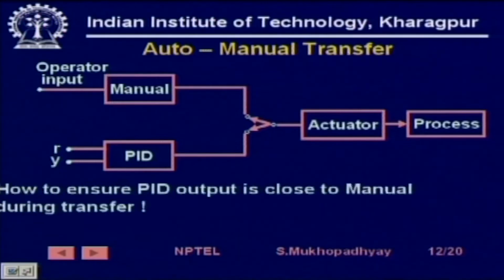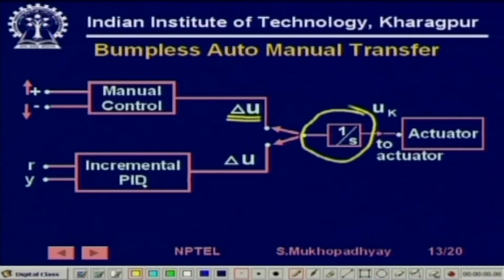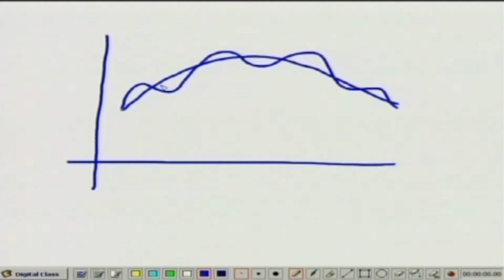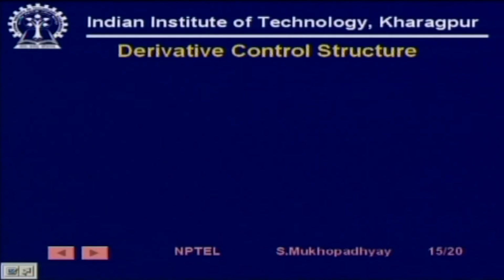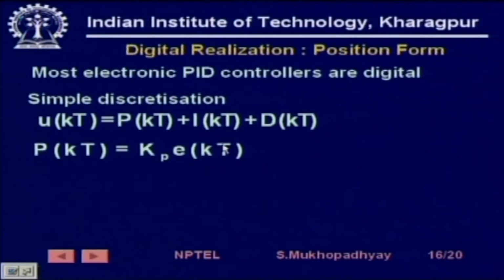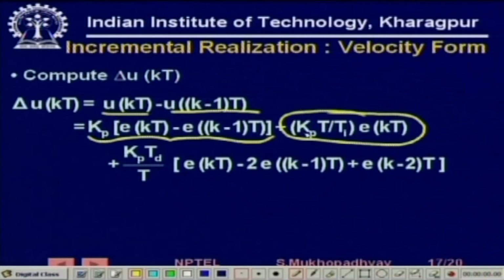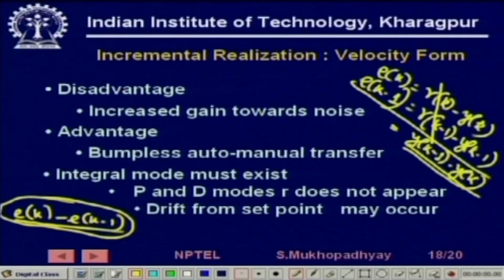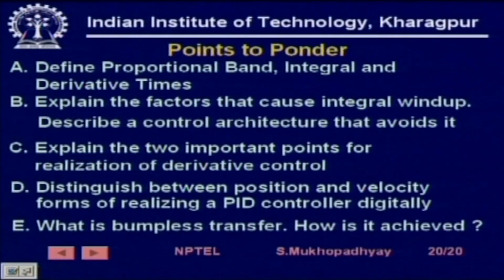Lecture 12: P-I-D Control (Contd.)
No

 To access the translated content:
1. The translated content of this course is available in regional languages.
 2. Regional language subtitles available for this course
 To watch the subtitles in regional languages:
 1. Click on the lecture under Course Details.
 2. Play the video.
 3. Now click on the Settings icon and a list of features will display
 4. From that select the option Subtitles/CC.
 5. Now select the Language from the available languages to read the subtitle in the regional language.